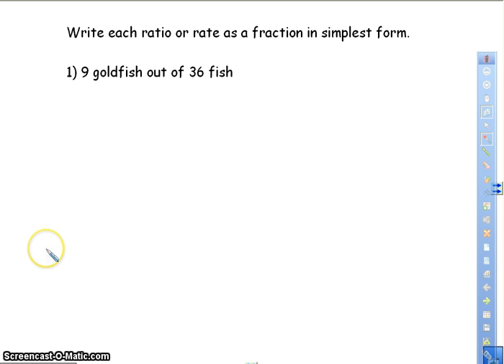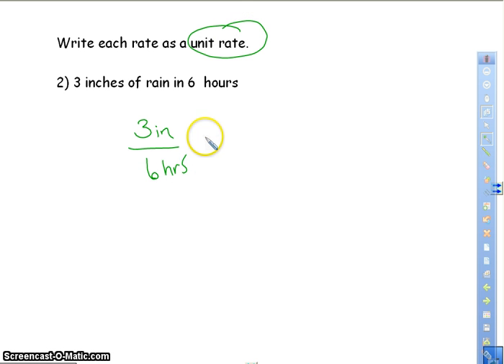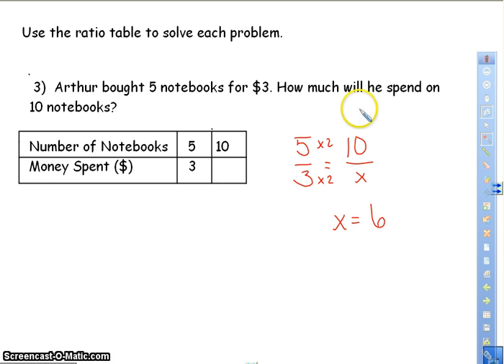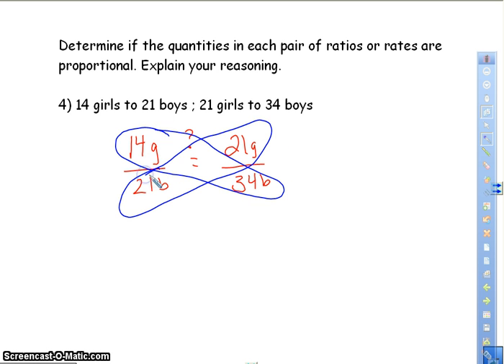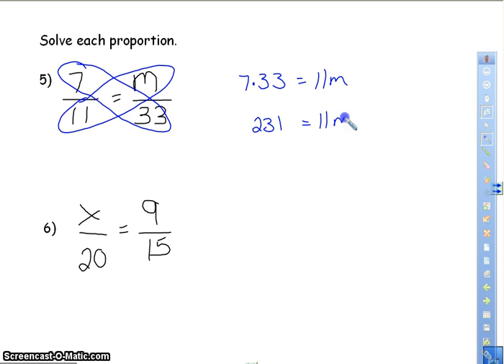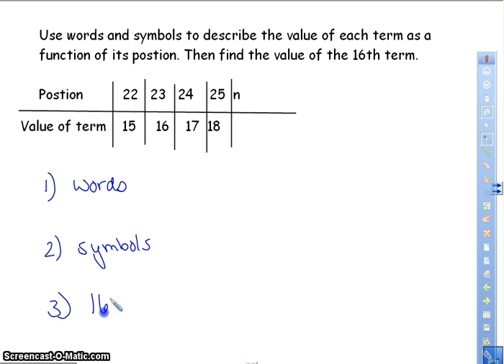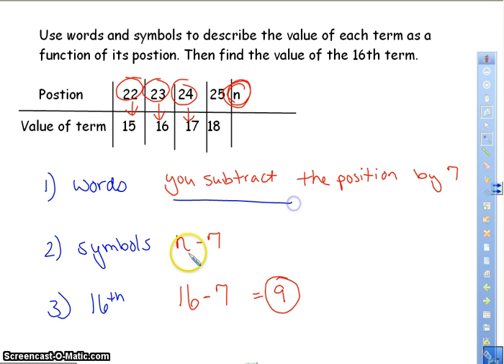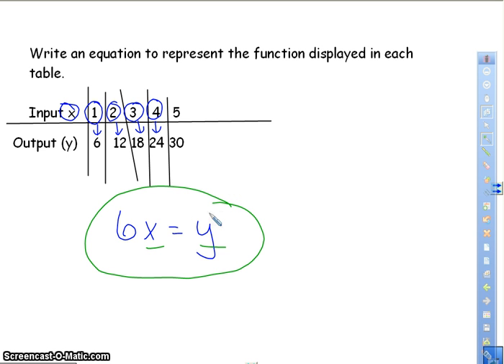Chapter 6 review course 1